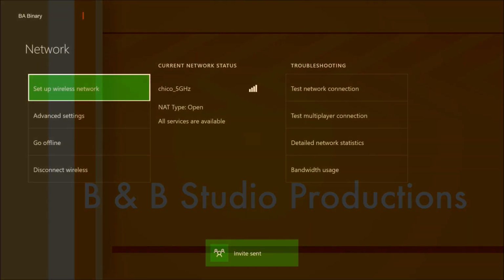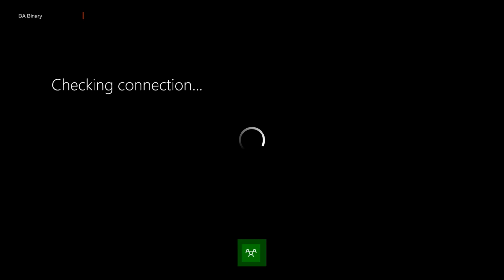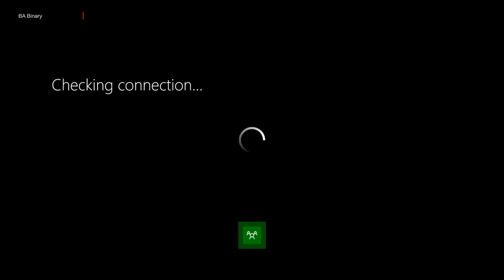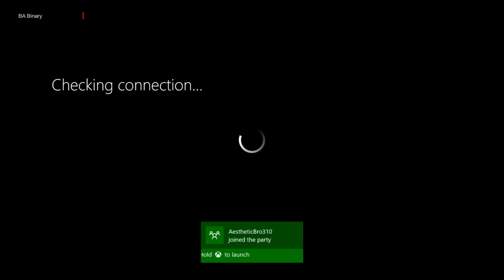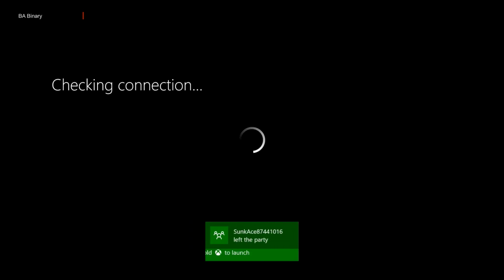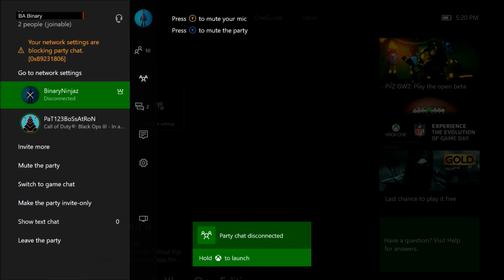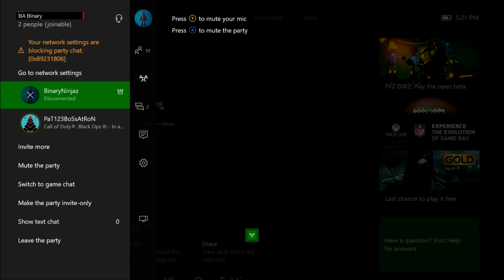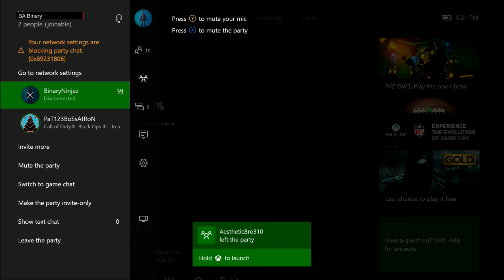Xbox One: Unable to Join Party Chat [0x89231806]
If you're receiving a "Your network settings are blocking party chat [0x89231806]" message on your Xbox One even though all of your network settings are correct and haven't changed, your Party Chat has worked recently and your NAT type is OPEN, here is how to fix it.

Additional Things to Check:
1) Make sure you have the necessary ports configured in your Port Triggering or Forwarding (must have static Xbox One IP address) section on your router

2) Check out as there are additional ports required for specific games.

How to fix Your network settings are blocking party chat [0x89231806]

In the mood for quality background music suitable for any occasion? Check out @CozyCubJazz   for a great collection of extended play music.